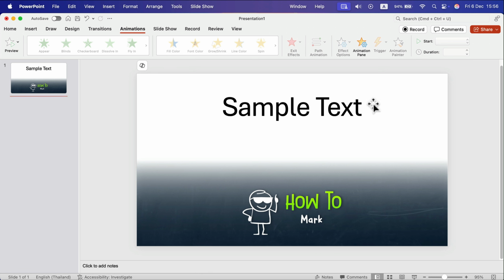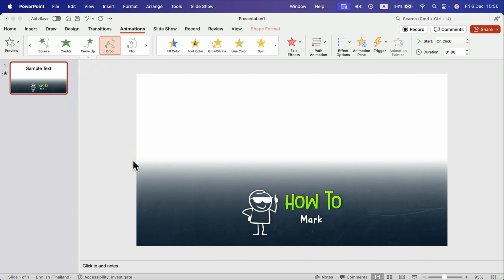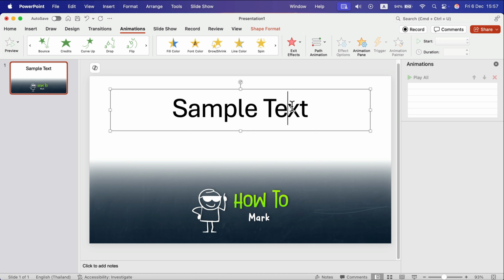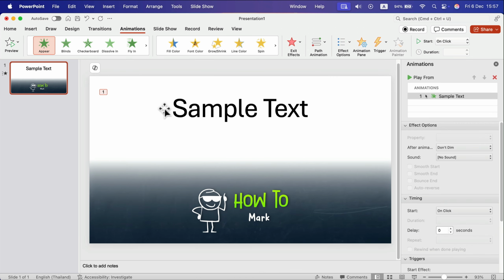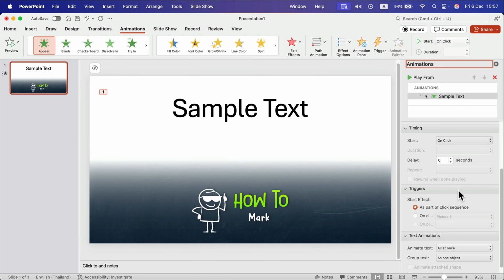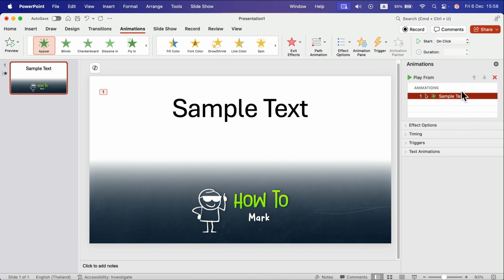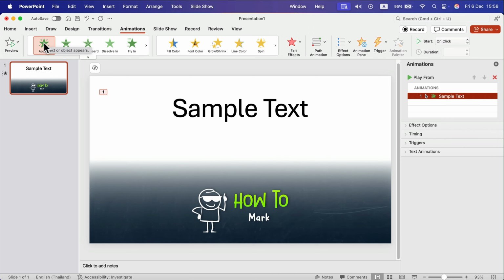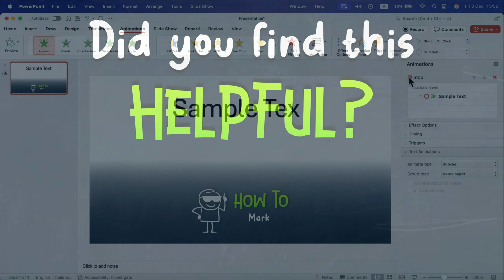PowerPoint Text Animation - Typing Text Effect Typewriter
Learn how to create a stunning typing text effect in PowerPoint that mimics a typewriter animation. This step-by-step tutorial walks you through adding animations, adjusting timing, and fine-tuning the effect to make your presentations more dynamic and engaging.